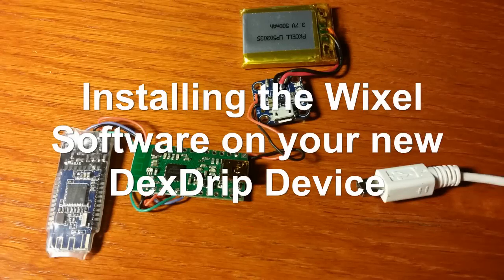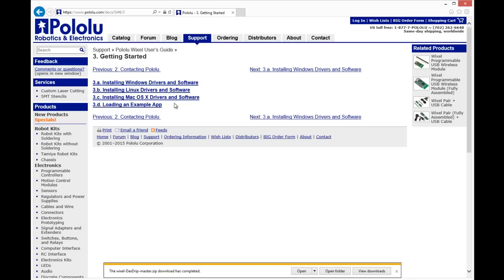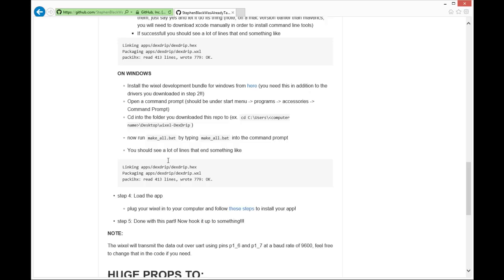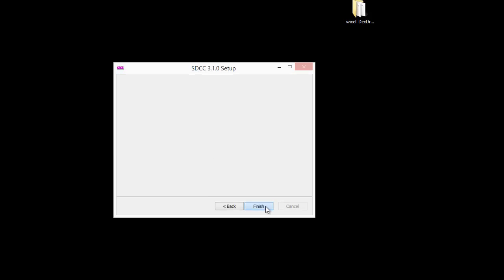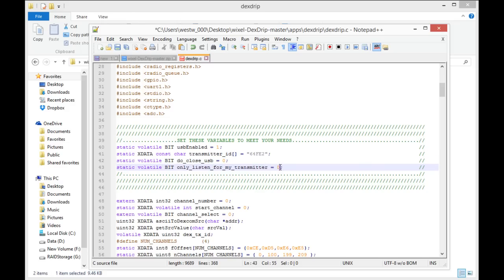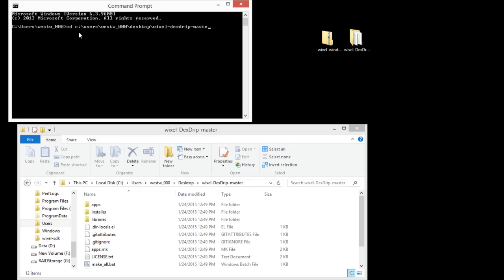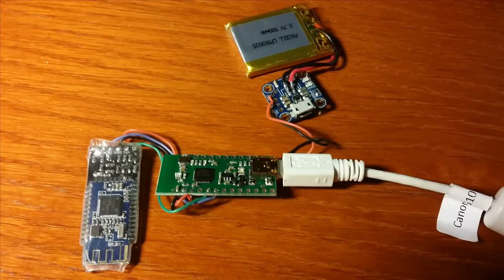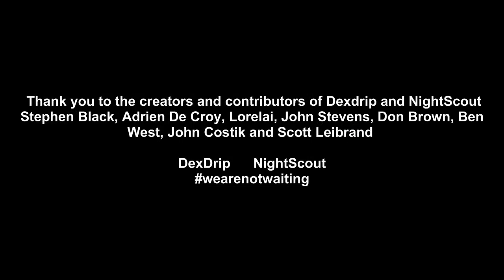xDrip (formerly Dexdrip) Wixel Install Instruction Video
This video will guide you through the software installation of the xDrip Wixel software onto a PC and then on to the Wixel itself.